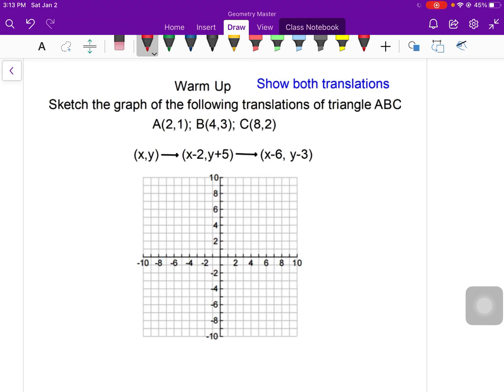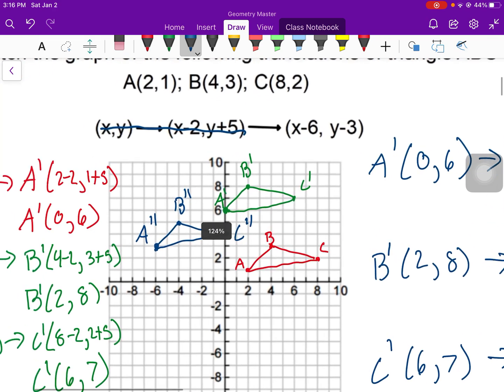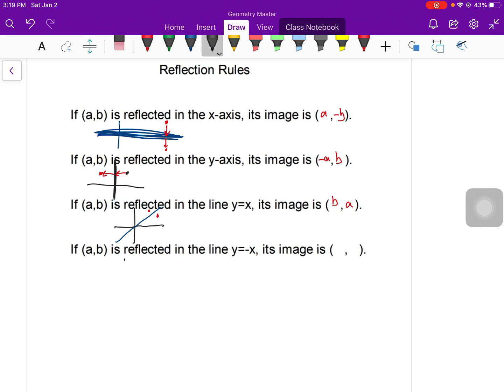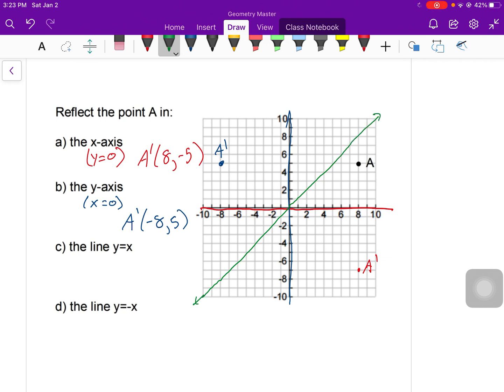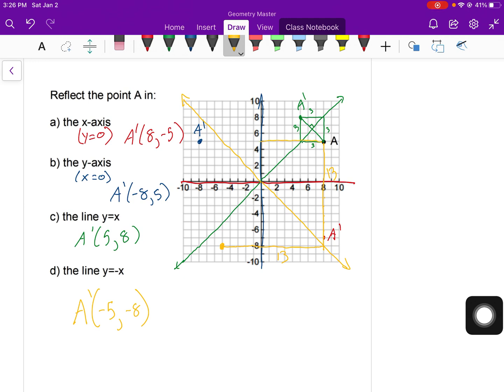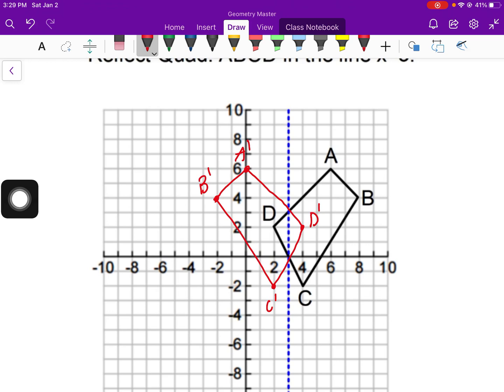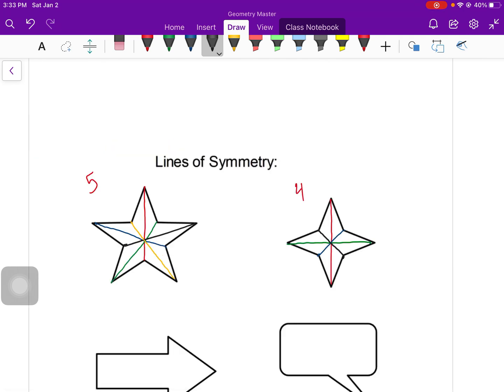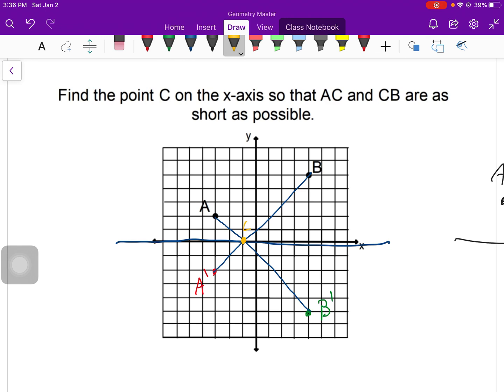Geometry Unit 6 Day 3